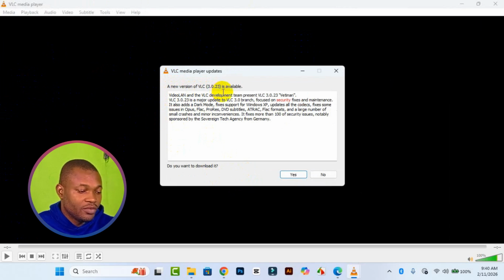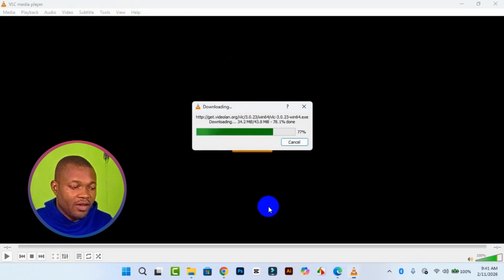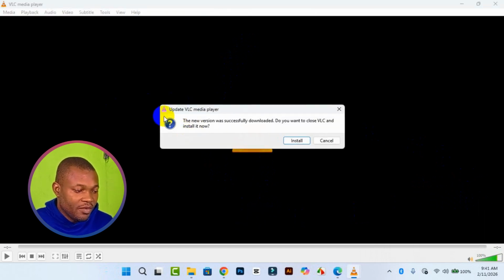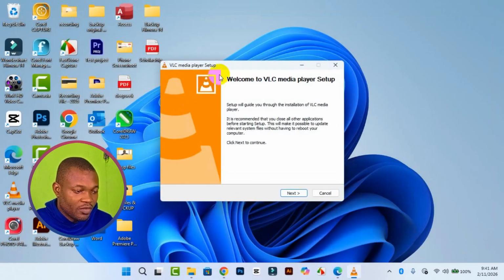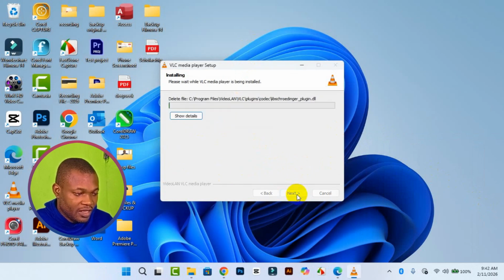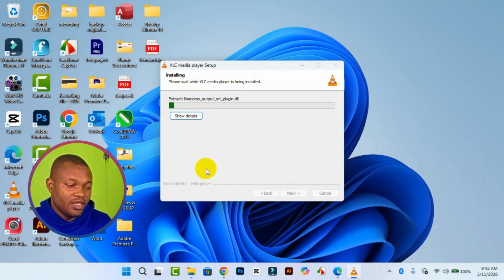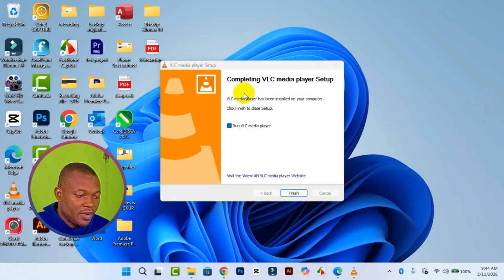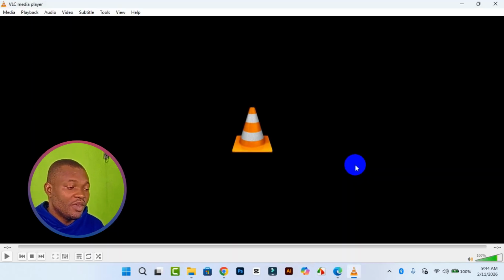Update VLC Media Player on Windows/Mac | Full Tutorial